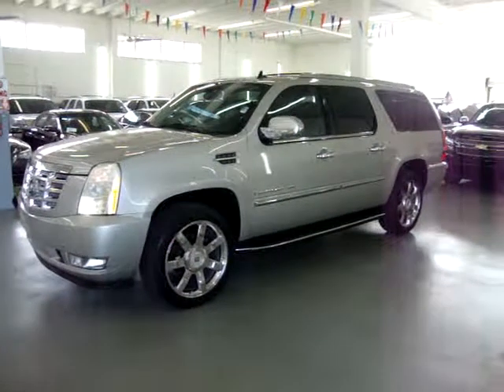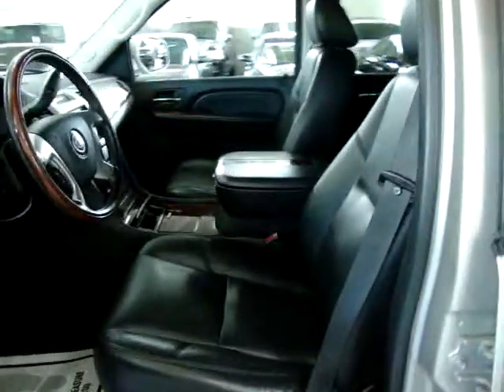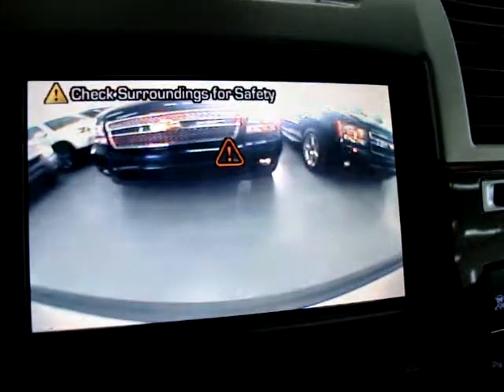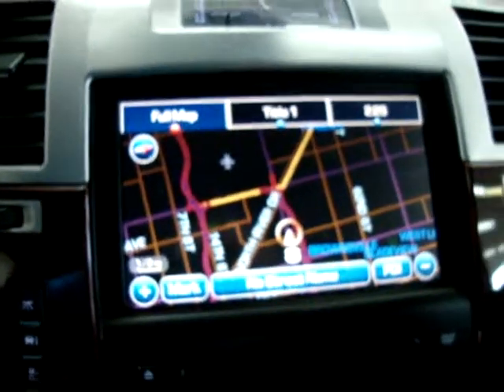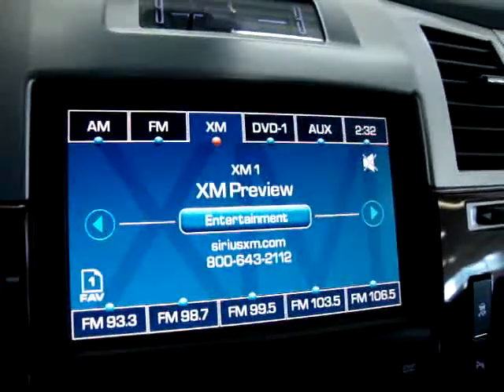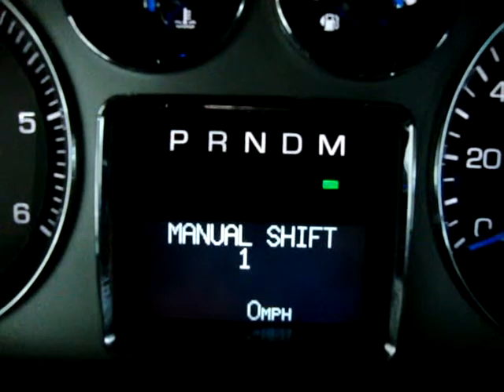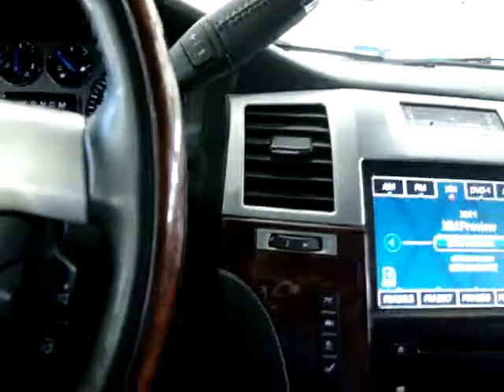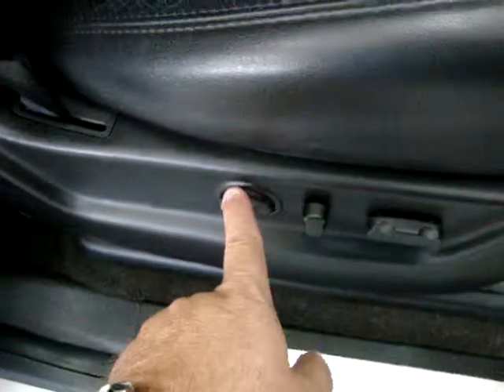2007 Cadillac Escalade ESV AWD used cars miami - Vehiclemax.net silver 31252